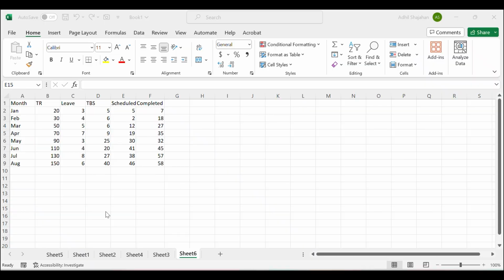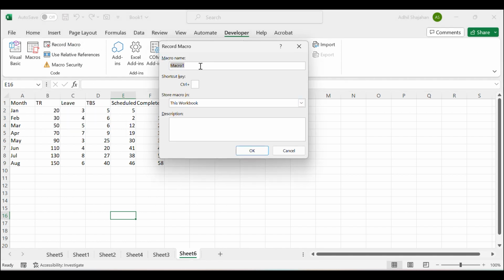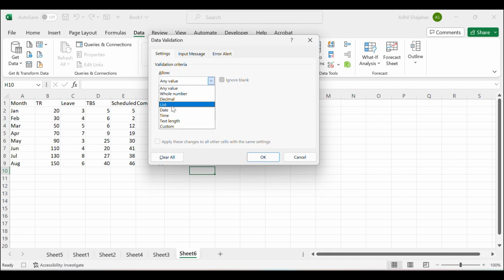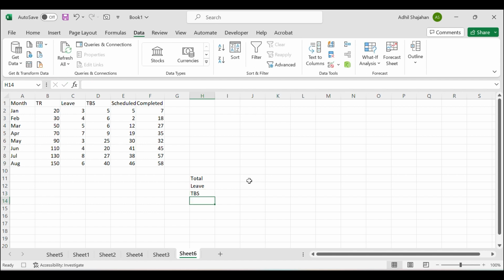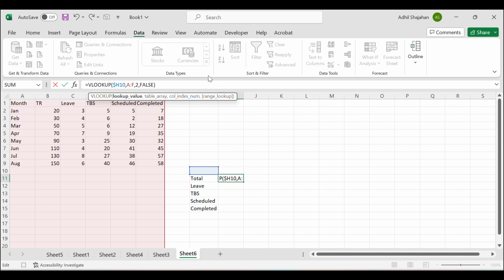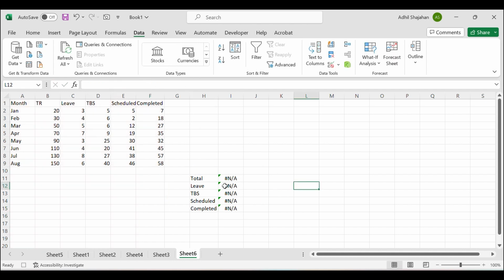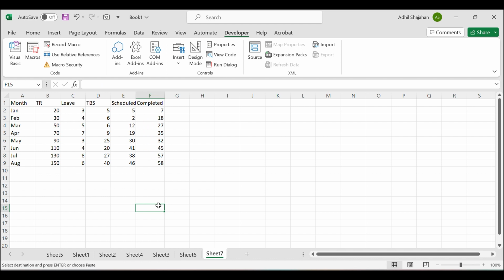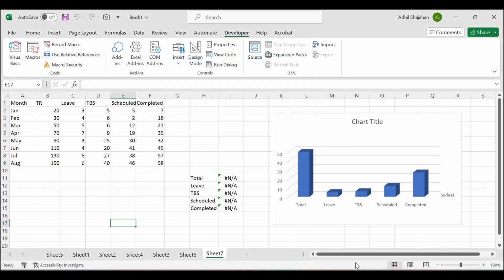Mastering in Excel - Macros -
Learn how to create a Macro in Microsoft Excel in this step-by-step tutorial video. Learn how to enable developer tab, record using Macros and execute the Macros recorded.